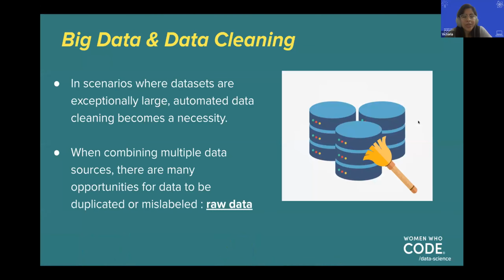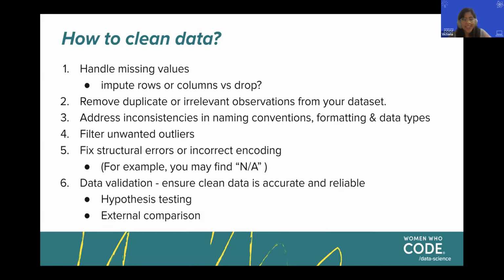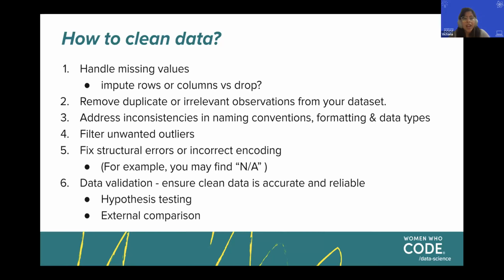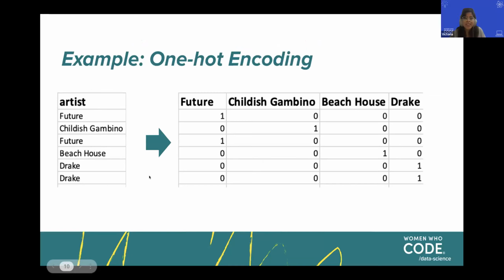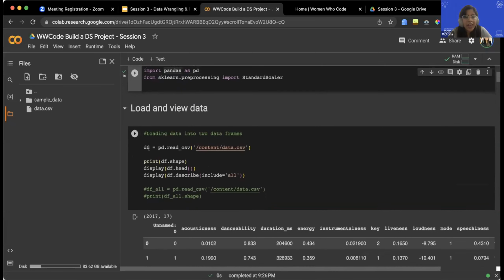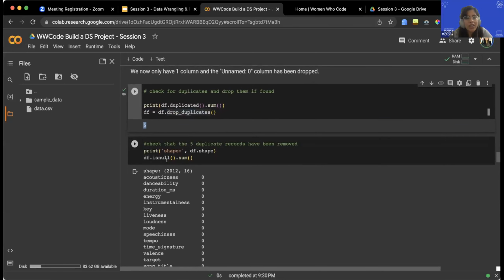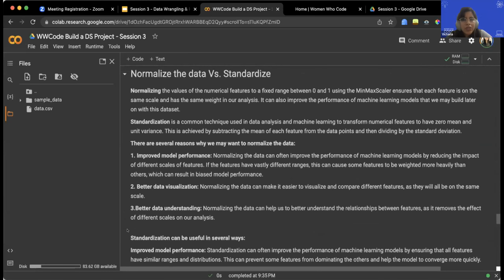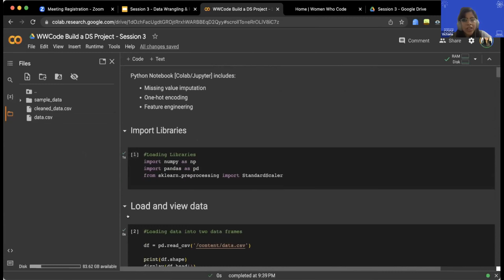Build a Data Science Project From Scratch - Session 3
👩‍💻 Speaker: Victoria Ubaldo
Moderated by: Gagana MD

✨ Topic: Build a Data Science Project From Scratch - Session 3

During this series, we will explore the fundamental components of building a data science project and will work on a classification problem. Our experienced speakers will share their expertise and provide valuable insights on various topics, including data collection and preprocessing, exploratory data analysis, feature engineering, model selection and evaluation.

About the speaker:
Victoria is a Data Analyst at Labentana Innovation Lab - Interbank in Lima, Perú. She has a Master’s degree in Computer Science, and a degree in Computer and System Engineering. She is an active volunteer of the Data Science Track at WWCode, a Women Techmakers Lima Ambassador, and co-organiser in Google Developer Group Cloud Lima. She is passionate about technology, data and innovation.

You can also check our GitHub for the series content and a list of other resources

For our 💬 slack channel, 🎥 previous event recordings, 🗓 upcoming events, 💻 GitHub repo and more check us out